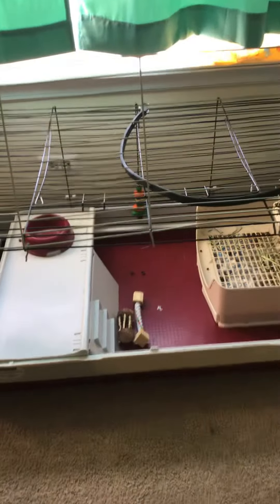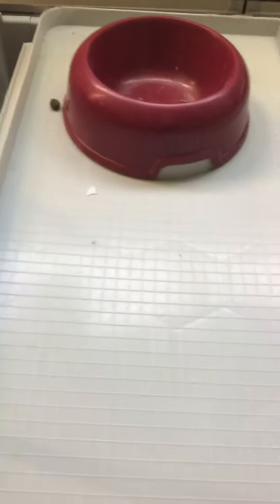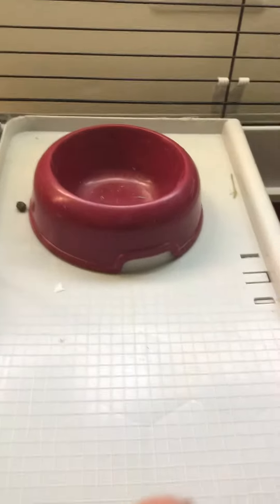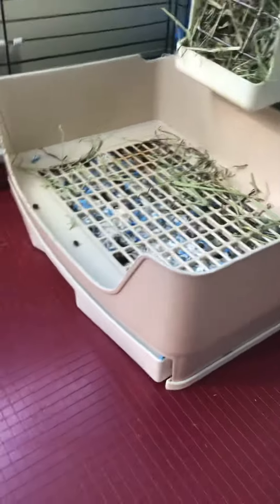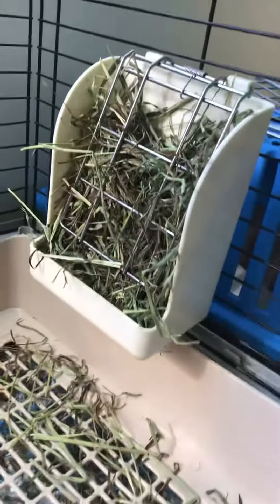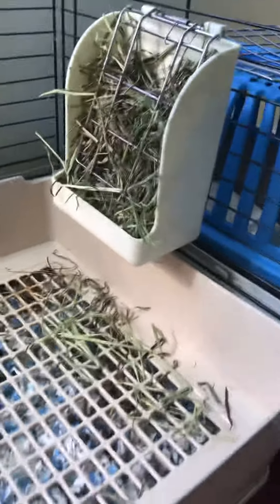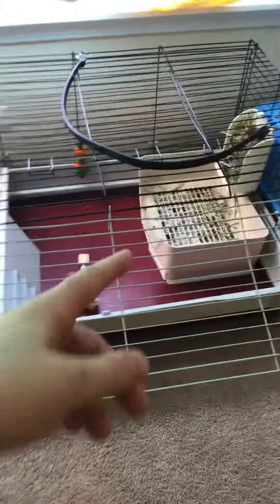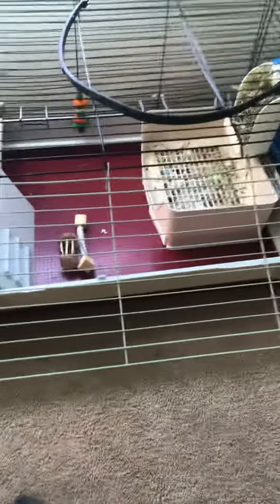Bunny cage tour